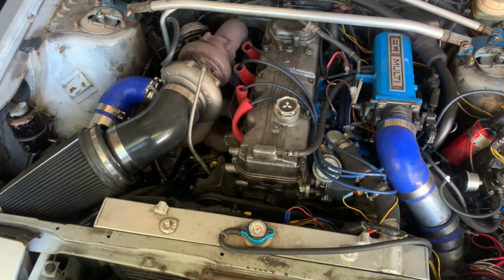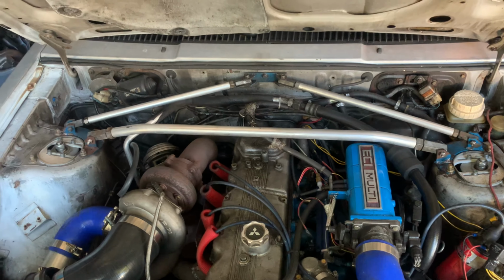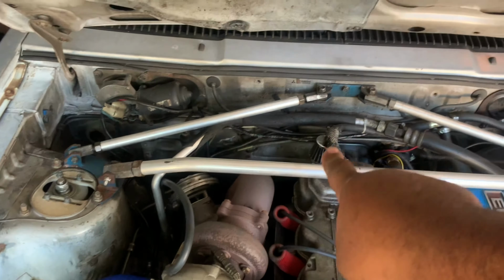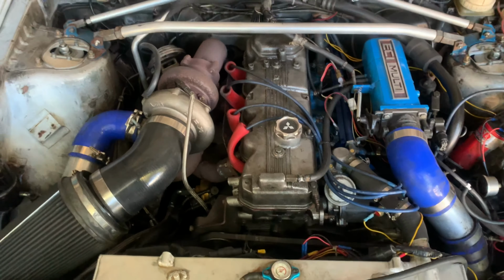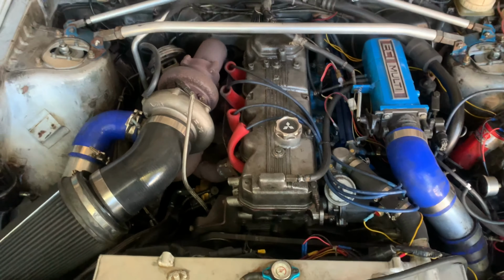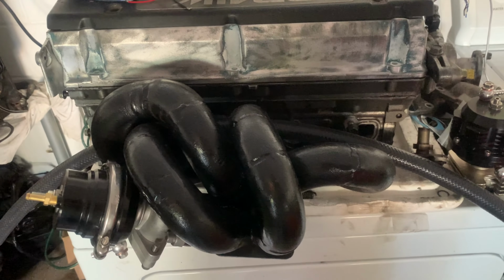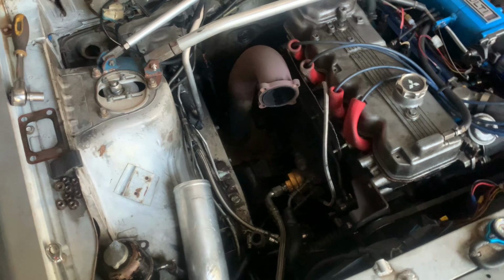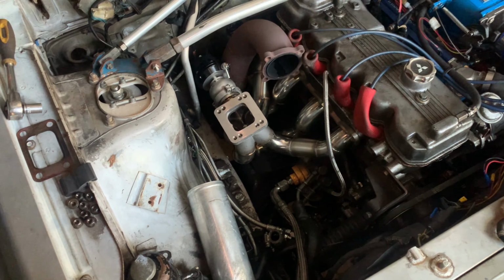1988 silver starion disaster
Engine tear down begins this episode to see what went wrong starting off today where Exhaust Manifold Flange move all including turbo removal and plans for the Silver starion

Starion / conquest  G54b  project

Links

Legionelitemotorsports.com

?sub_confirmation=1